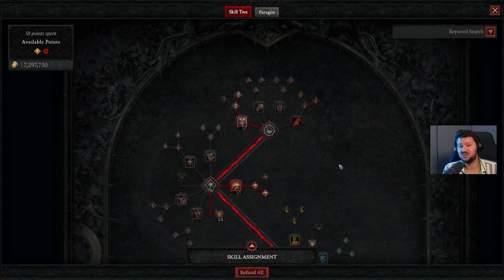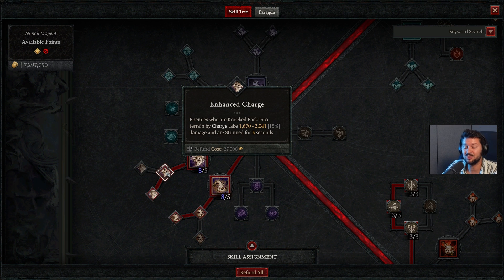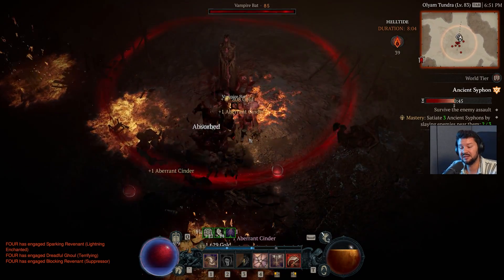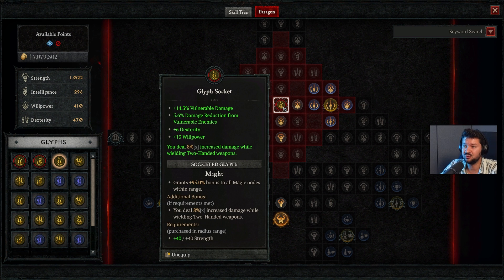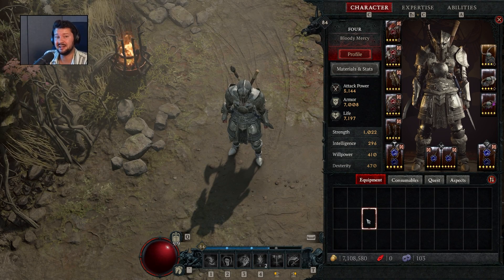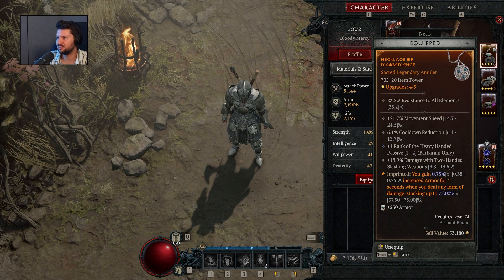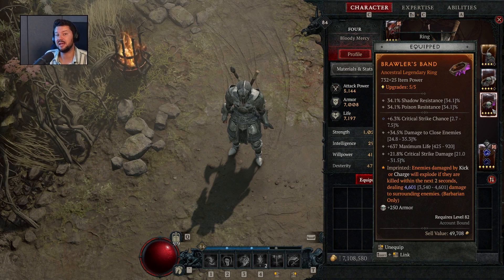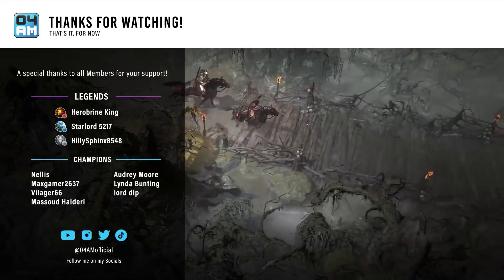Diablo 4 BRUTAL ONE SHOT Barbarian Build - Insane High DPS Brawl Death Blow Build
Here's the Most Fun ONE SHOT Barbarian Build for Diablo 4: An improved Endgame version of my Barbarian Rend & Brawl Build, which deals even more damage and has added survivability for Nightmare Dungeons on Torment difficulty. This is probably one of the most brutal One Shot Death Blow builds out there with insane single target and AoE damage output with different Brawl abilities. Consider it one of the best Barbarian builds for the endgame; I guarantee you the most fun one as well! Instantly kill Elites and Bosses with high critical strike damage with this powerful and fun Barbarian build in Diablo 4.

0:00 Intro
0:30 Talent Tree
6:59 Paragon Board
9:58 Weapon Expertise
10:38 Important Gear Affixes
11:58 Armor Aspects
16:07 Weapon Aspects
18:35 Gems & Bonuses
19:31 Conclusion

🤝 Business & collaboration:
info@04AMofficial(dot)com